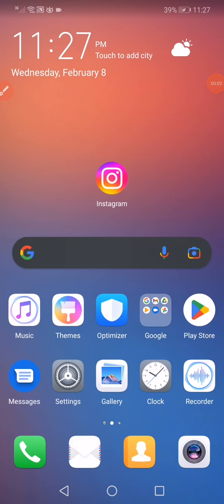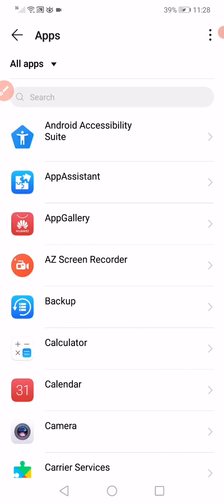Instagram Please wait a few minutes before you try again | Instagram Login Error Problem